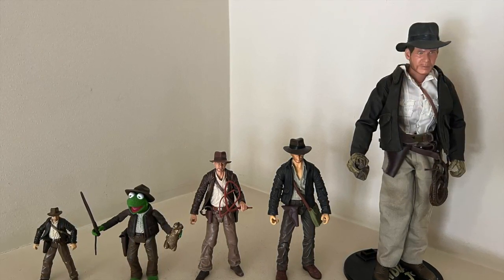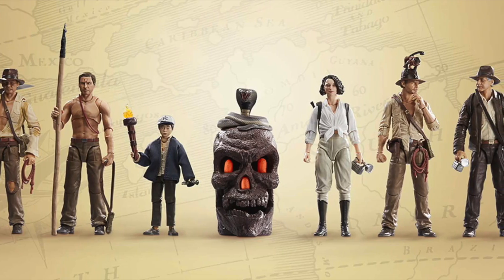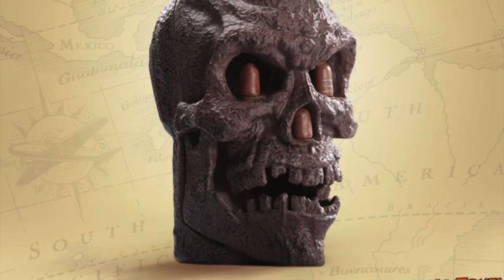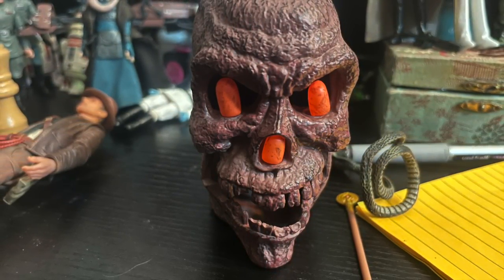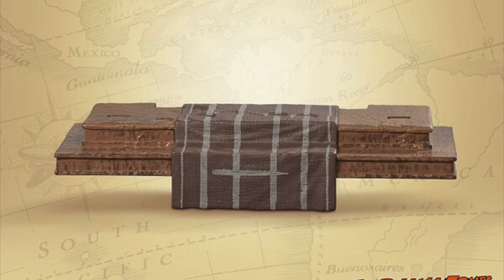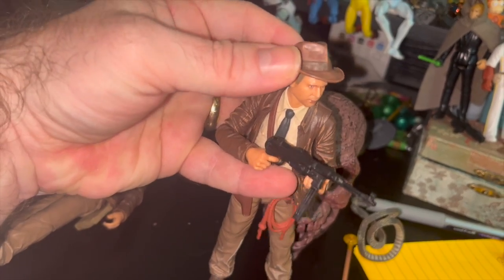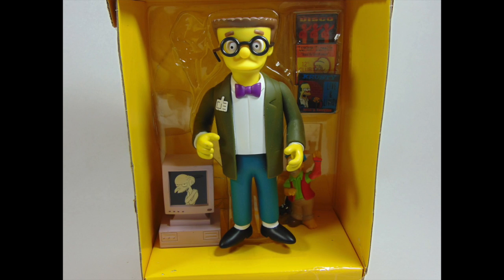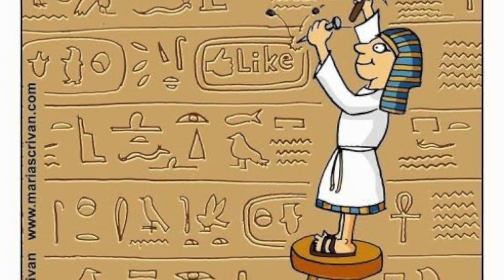The Hasbro Indiana Jones line has some amazing features. If only they were promoted more! Closed Box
Scott Toy Guru Neitlich from Spector Creative got sucked into the full Indy 6" line and I discovered quite a lot of cool features I had no idea were going to be included!